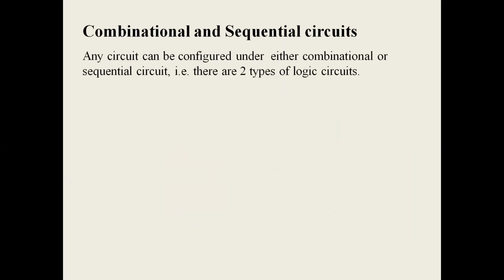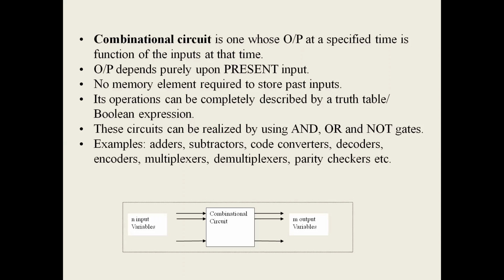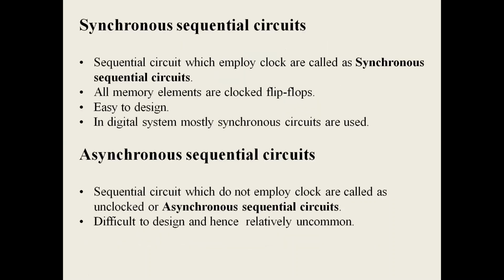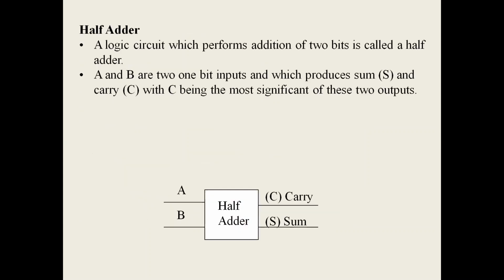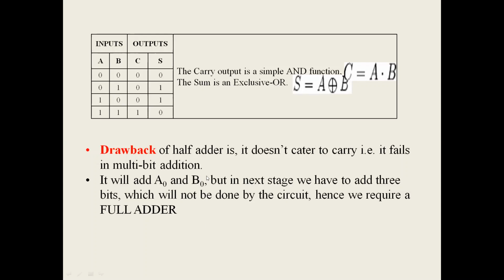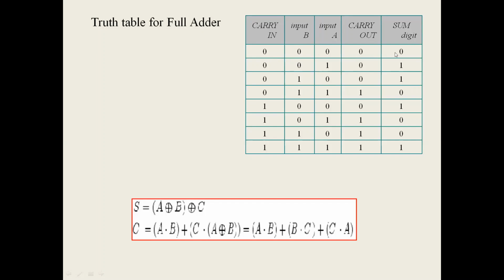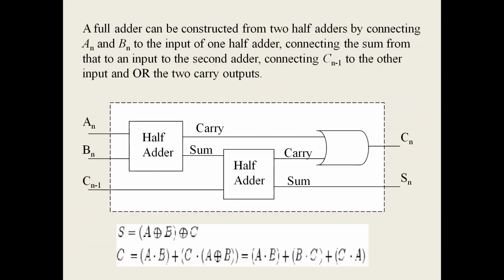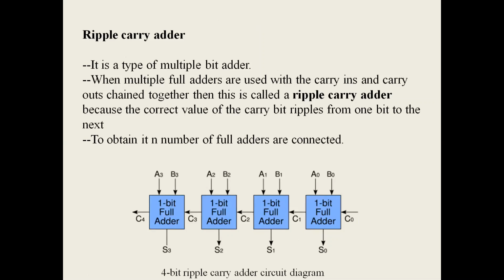COMBINATIONAL LOGIC CIRCUITS